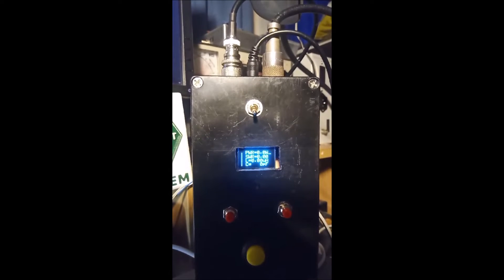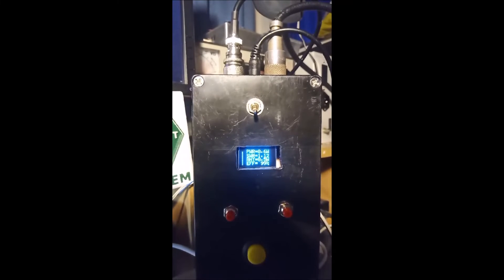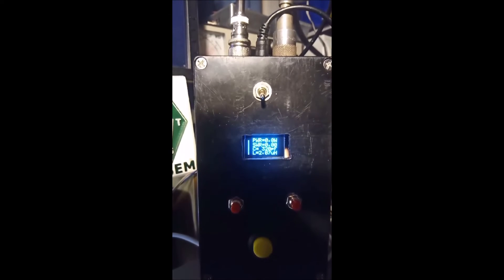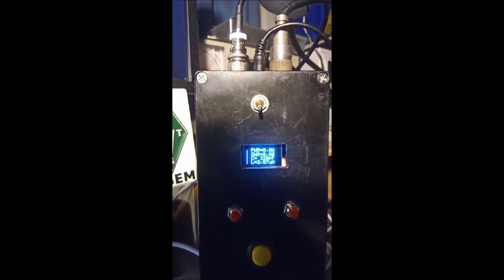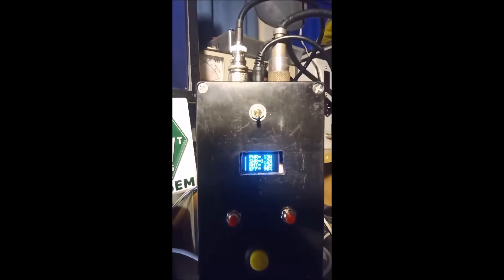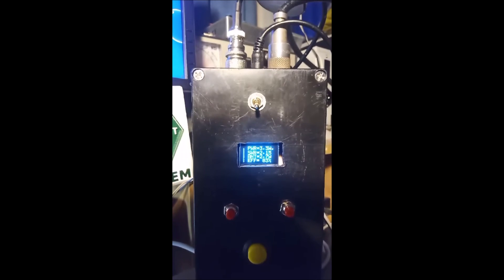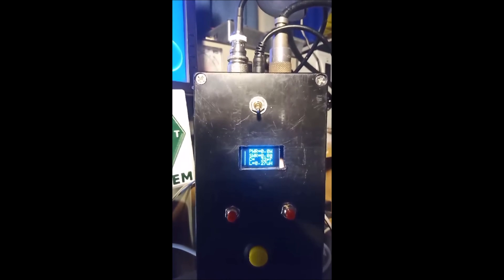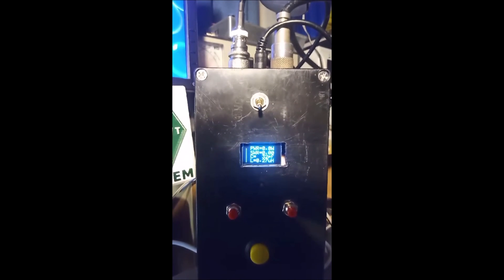Building the ATU-100 Automatic HF ATU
The short video describes my build of the ATU-100 automatic antenna tuning unit which was designed by David Fainitski, N7DDC.I bought the kit but I didn't buy the enclosure, preferring to use my own plastic box, which I screened with copper-clad board. I have photographs of the various construction stages. This is followed by video demonstrations of the ATU in action.